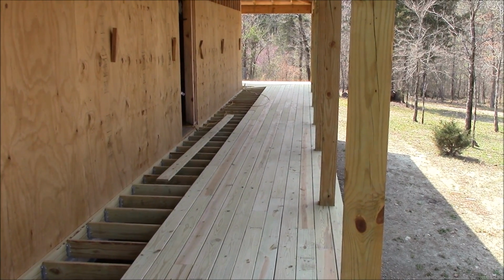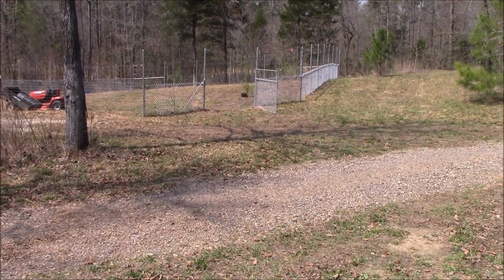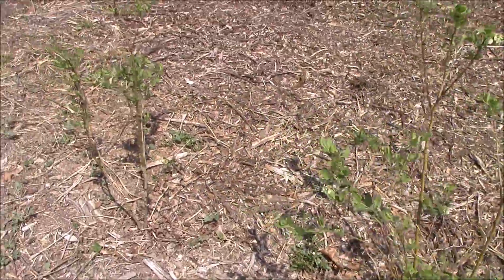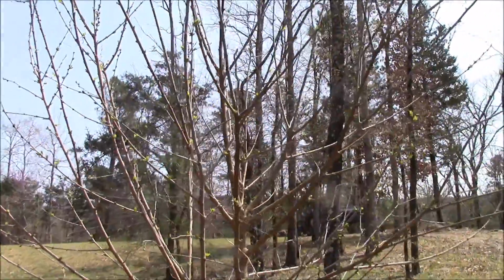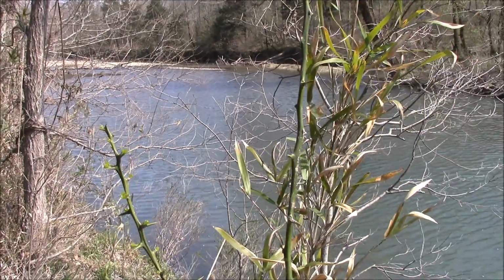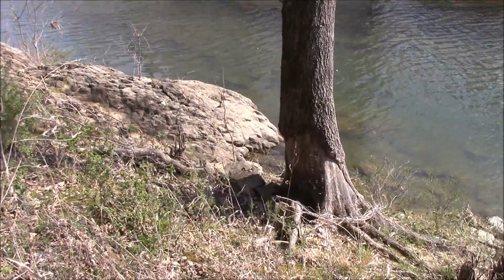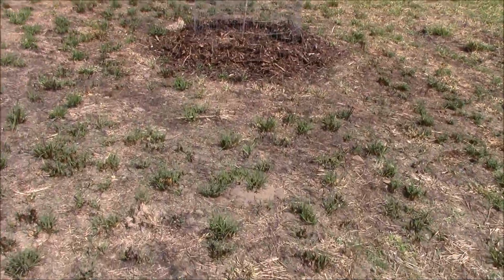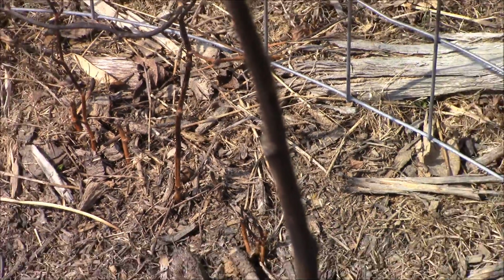Building My Own Home: Episode 56 - Homestead March 2017 update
Just a short update on how things are coming on our homestead.